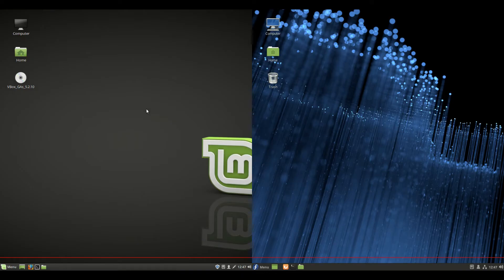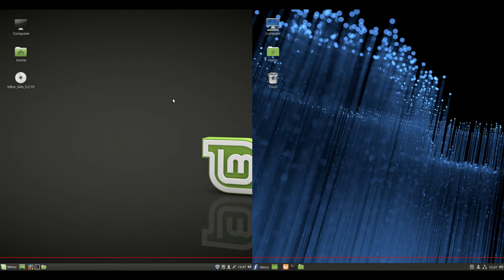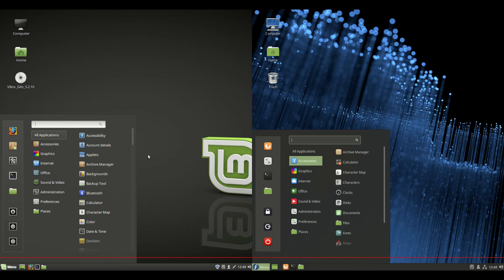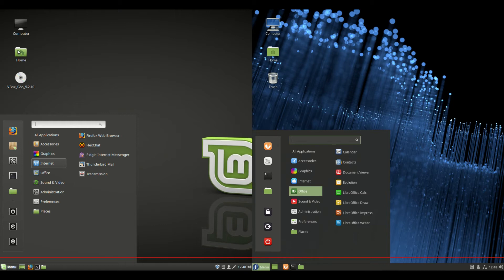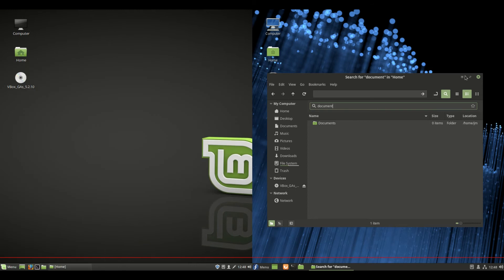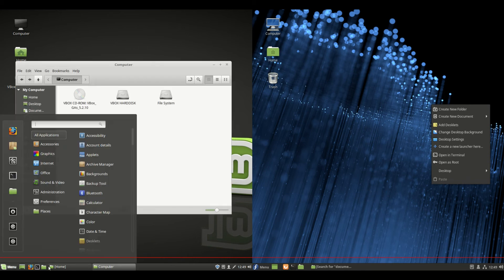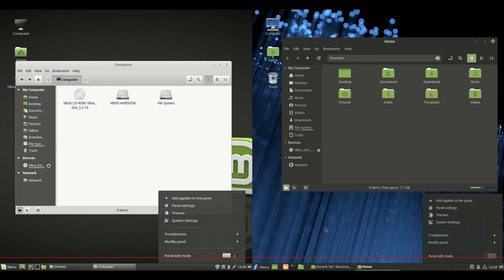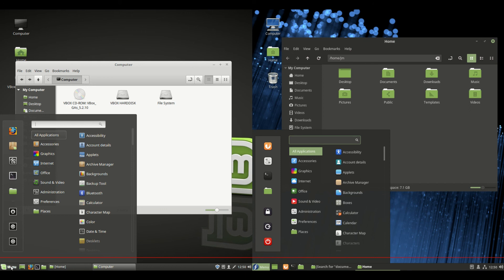Linux Mint 19 Cinnamon Vs Linux Mint 18.3 Cinnamon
that's right!